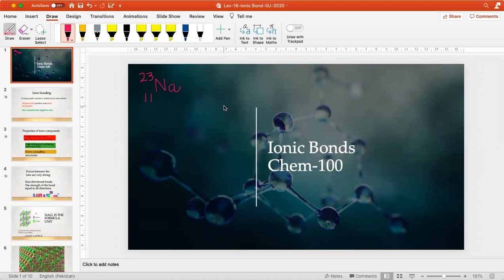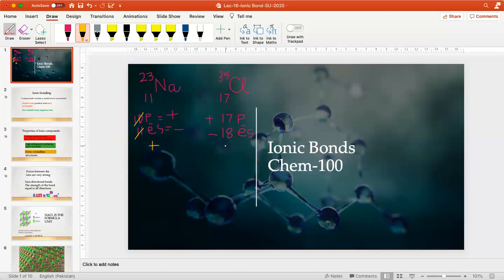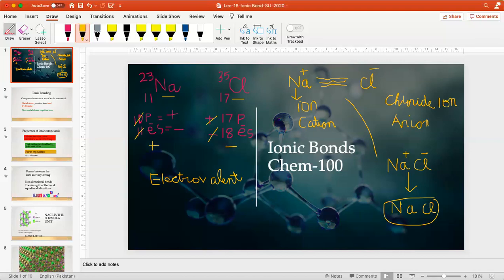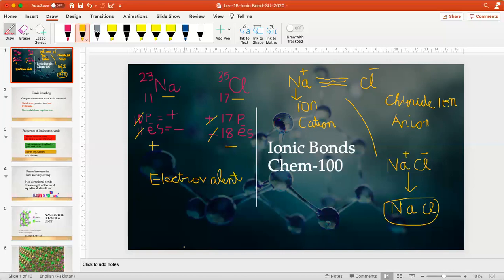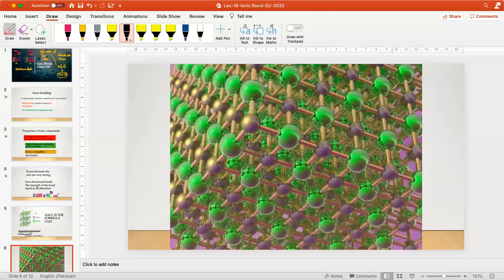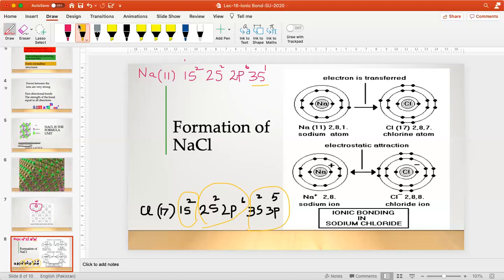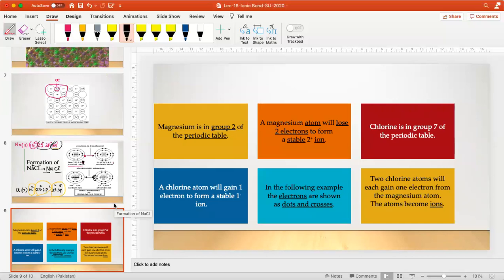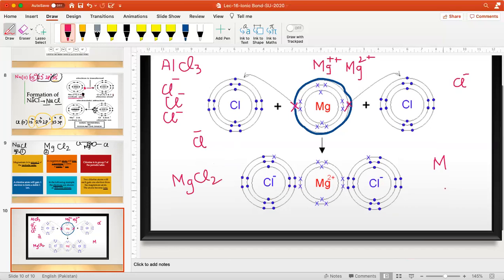Lec 16 Ionic Bonds SU 2020 | Dr Seemal Jelani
Published | Aug 28